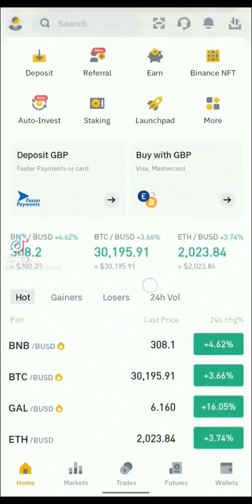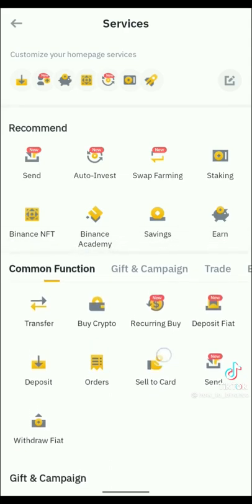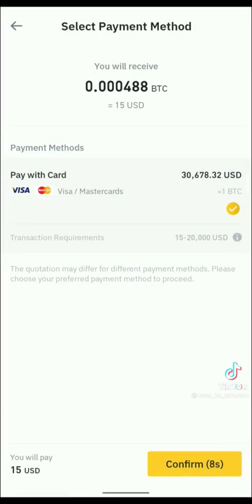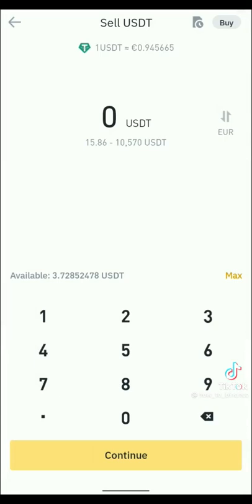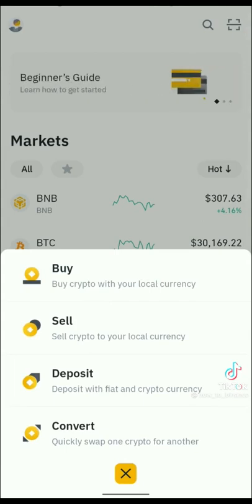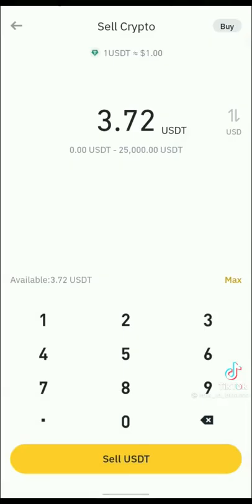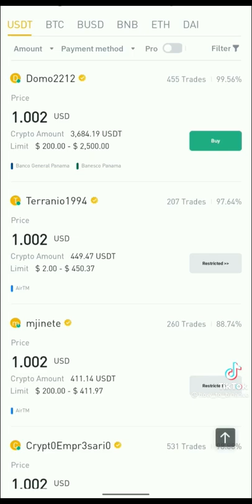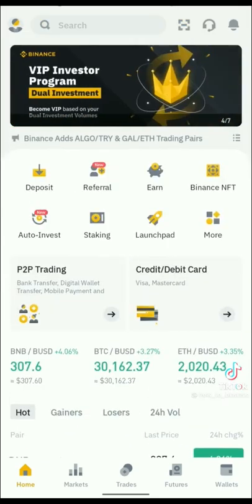YADDA KASUWAR CRYPTOCURRENCY TAKE TAFIYA HAR KASAMU RIBA A RANA DAYA